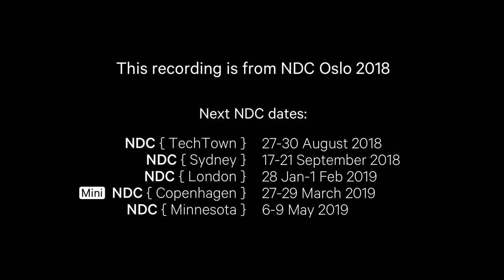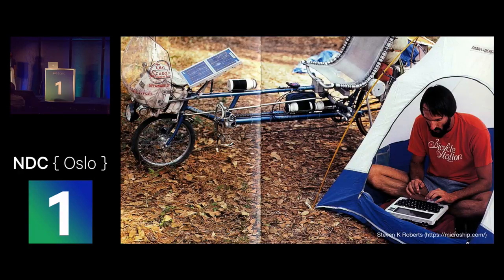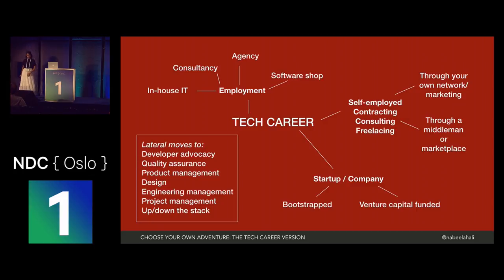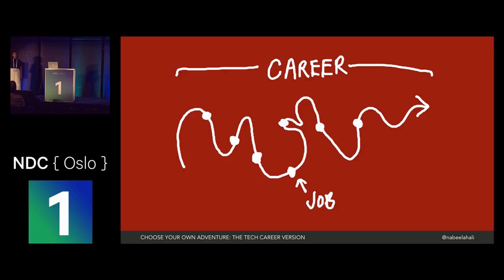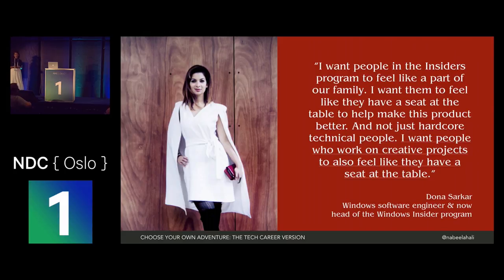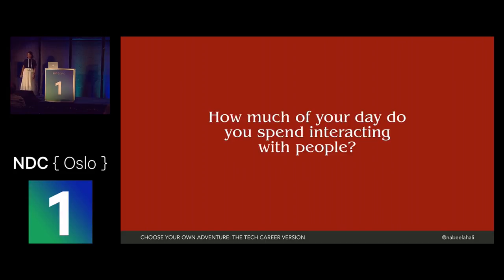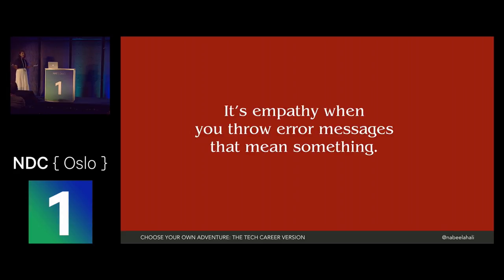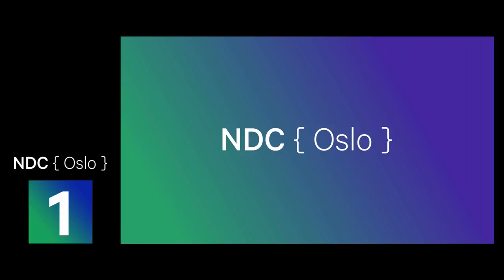Choose your own adventure: the tech career version - Nabeelah Ali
When I got my first job as a software developer, I didn't realise I could actively craft a tech career that fit my life.
In this talk, I share everything I wish I had known a decade ago: how to deal with impostor syndrome, why communication skills are equally as important as technical skills, understanding your values, creating your own measuring stick of awesome so you're living up to yourself and not to the benchmarks of a corporate performance review, how to land a tech job in another country or freelance remotely, and why it's okay not to have a programming side project.